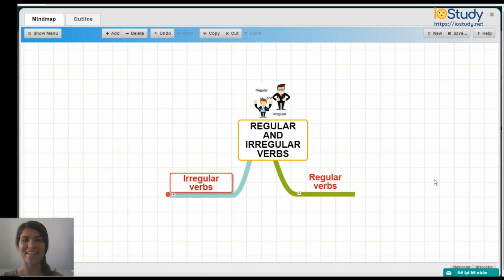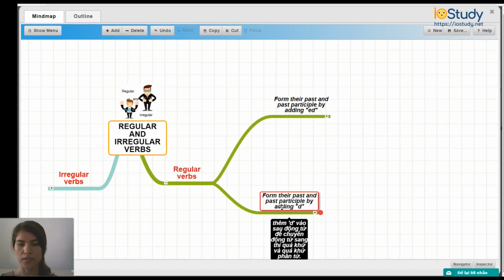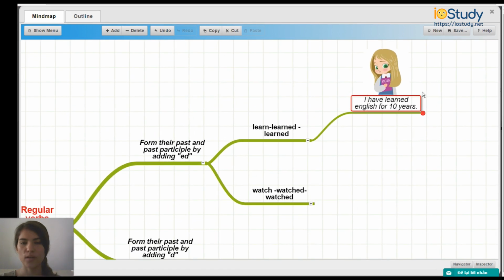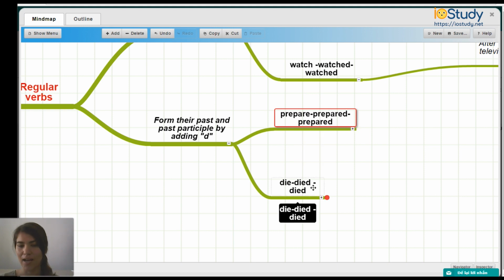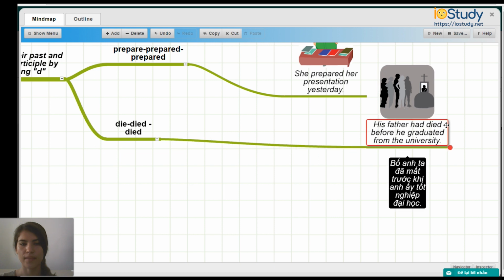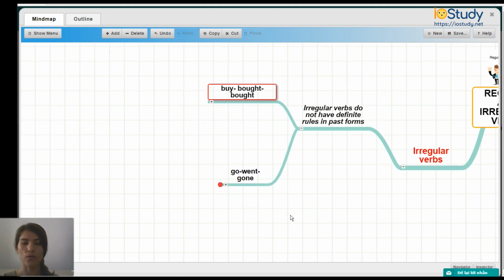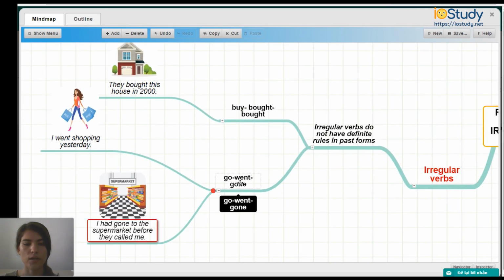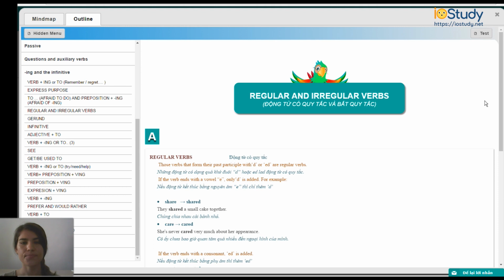Ngữ pháp tiếng anh: Regular and Irregular Verbs